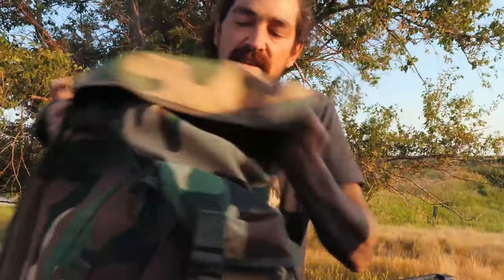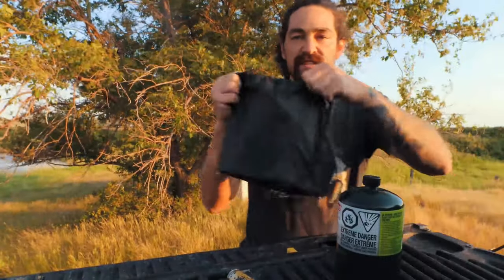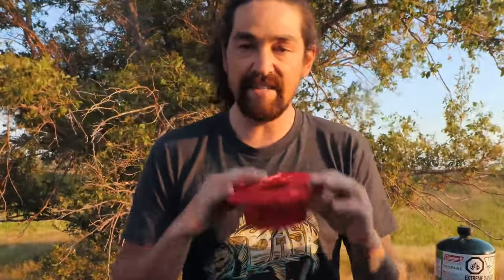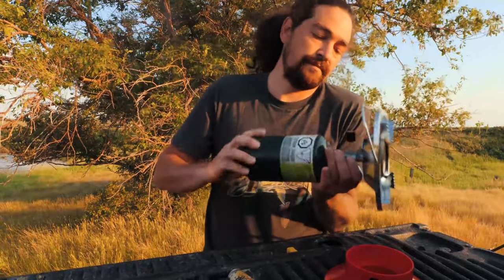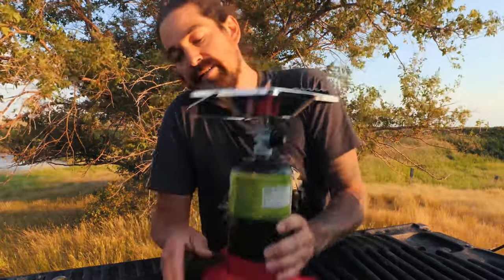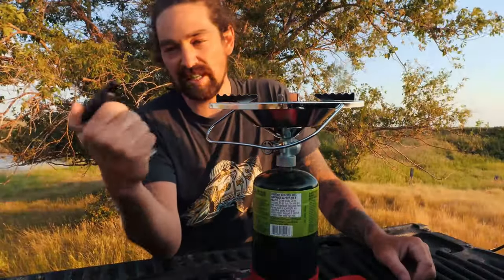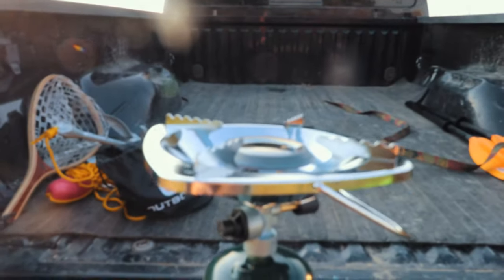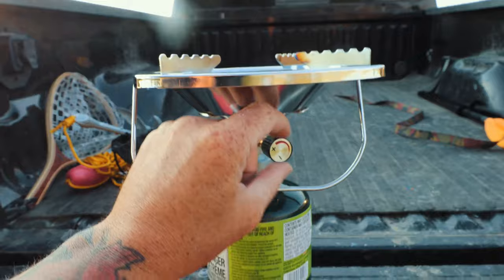BEST Camp Stove 2021 For Cooking Fish! Amazing CHEAP Outdoors Single Burner Cooker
Fishfry Saskatchewan fishing The Outbound Camp stove! This is the best deal for a single burner stove! It's very affordable and simple to use. Also compact and has a little carry bag as well! I love this stove and have used it many times now. Throws amazing heat and cooks food fast! Hope you enjoy my review!

COOKER CAMP STOVE

BOOMCOOL Double Sided 1700lb

Mutuactor 400lb Fishing Magnet

Wukong 330lb Drop Magnet

Canon EOS M50 Mirrorless Camera

Rode Video Mic

Camera Tri Pod

GoPro Hero 5 Black

GoPro Chest Mount

DJI Phantom 3 Professional

Floating Blue Rope

Come Along Ratchet

Metal Snap Hooks

Plastic Putty Knife

Metal Pulley

16 Oz Dead Blow Hammer

Axe Hatchet

Metal Dog Cork Screw

Eskimo 3 Man Pop Up Tent

Mr. Heater Big Buddy

Mr. Heater Little Buddy

Mr. Heater 12-Foot Hose/Regulator

Rocket Stove

Ice Chisel / Spud Bar

Safety Ice Picks

Humminbird ICE-35 Fish Flasher

Eskimo 10” Gas Auger

Eskimo Quick Fish 3 Person Tent

Jaw Jacker

Mr. Heater / Little Buddy Heater 3800 BTU